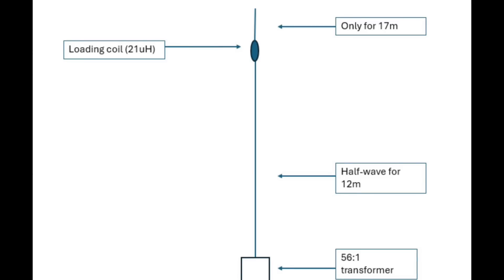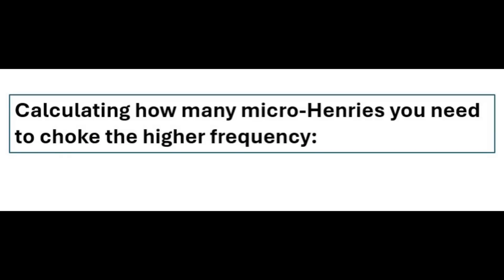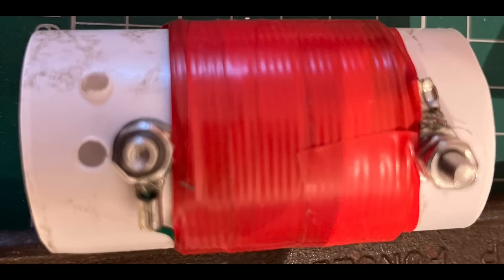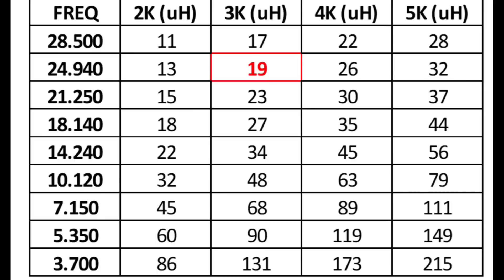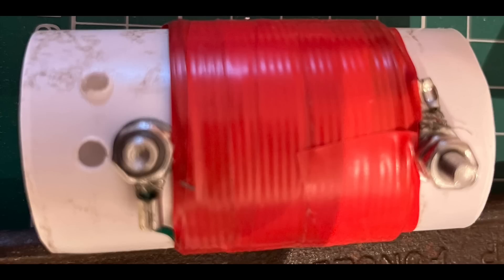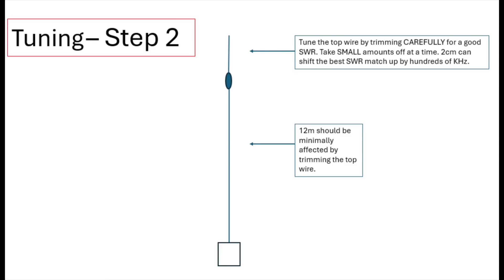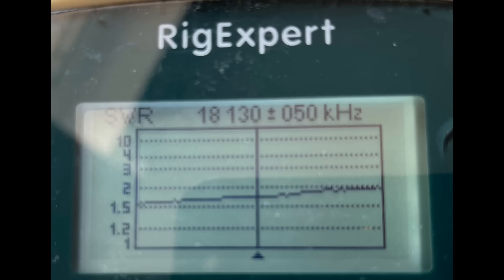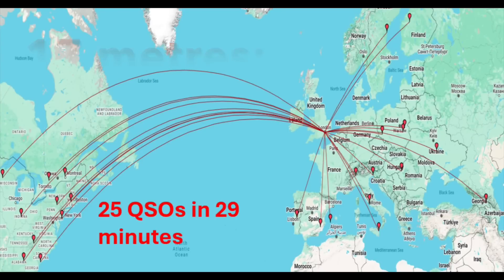Build A Simple No Radials Vertical Antenna For 12 and 17 Metres.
Here’s an easy to build and very effective antenna for you to use on 12 and 17m. Ideal for avoiding busy contest bands at the weekends perhaps? It is compact, low profile so ideal for portable too.

This channel is all about my experiences and joy brought about by this great hobby.

Becoming a YouTube channel member by clicking the JOIN BUTTON beneath the video.

73 Tim G5TM